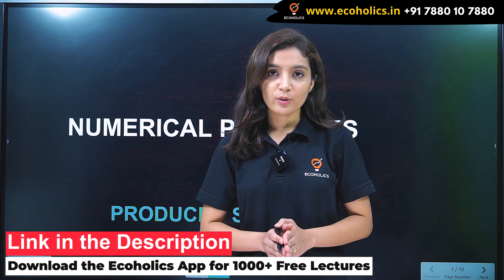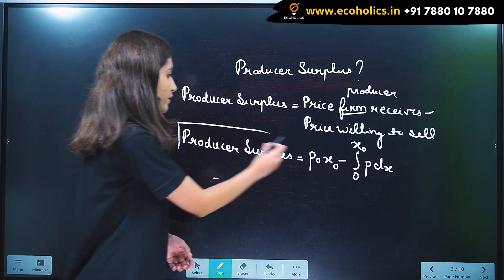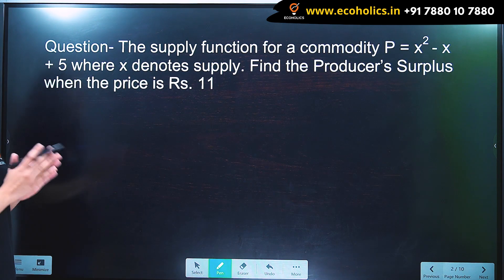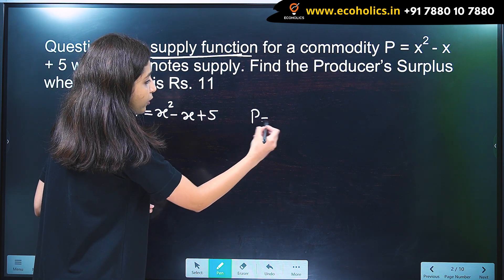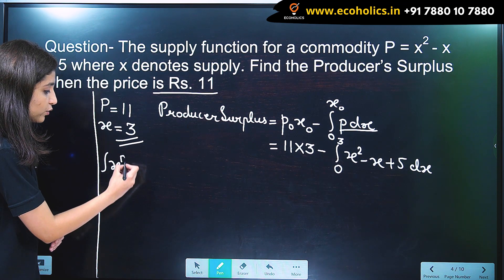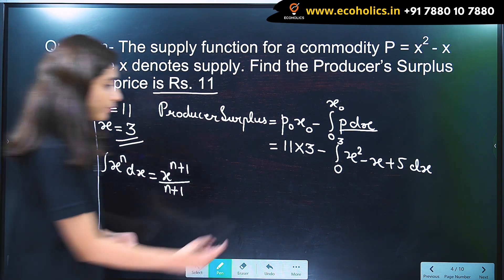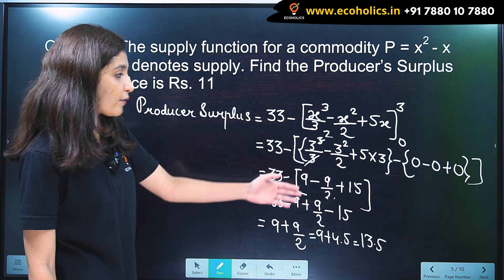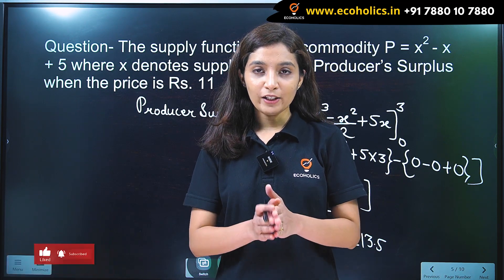Producer Surplus | Numericals on Producer Surplus | Mathematical Economics | Ecoholics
Producer surplus is the difference between how much a person would be willing to accept for given quantity of a good versus how much they can receive by selling the good at the market price. The difference or surplus amount is the benefit the producer receives for selling the good in the market.